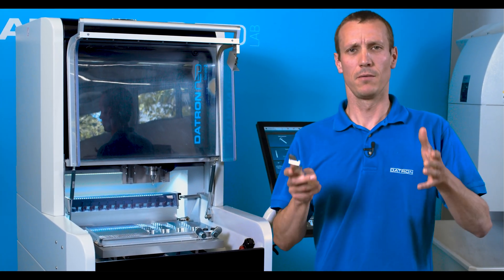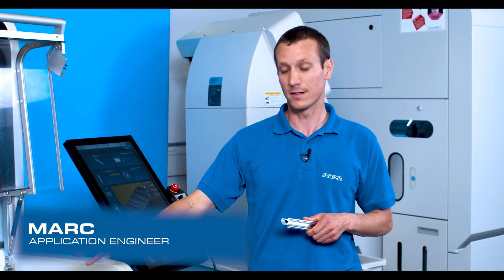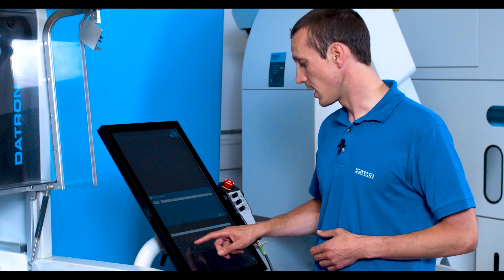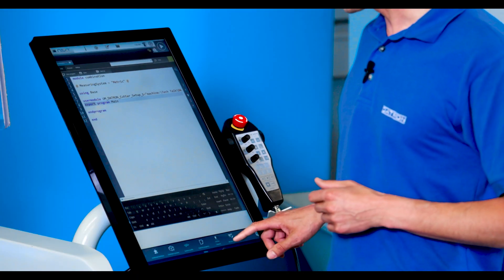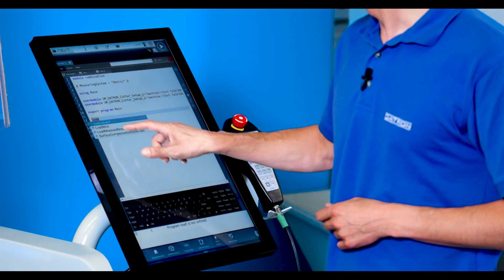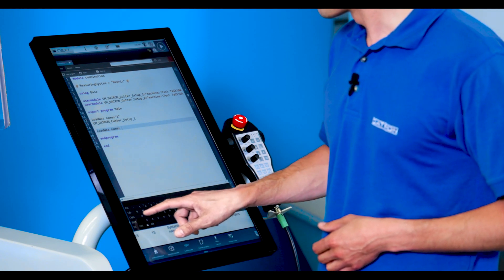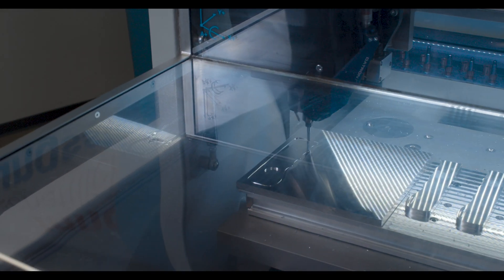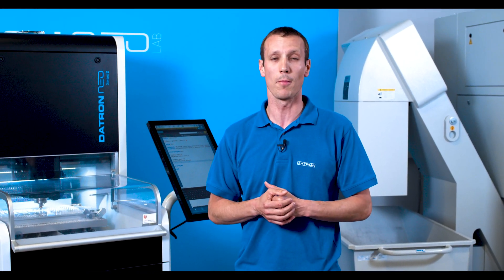Merging Programs - Tech Talk | Ep 6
Welcome to the next video of our DATRON Tech Talk series!

Today our technologist Marc tells you more about how to connect two or more programs in one go and how to connect multiple programs with multiple zero points.

What do you think about today's topics and which topics should we talk about in future videos?

► SOCIALS